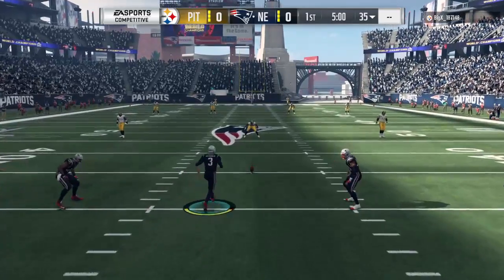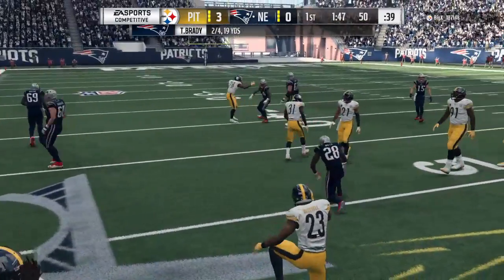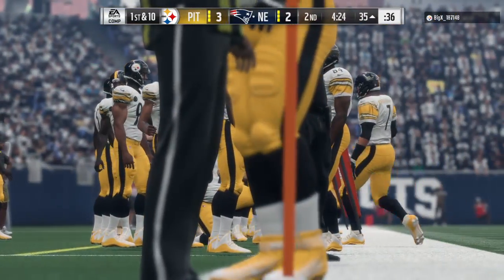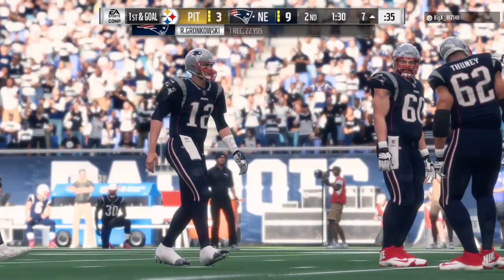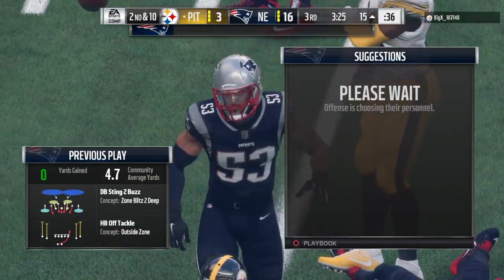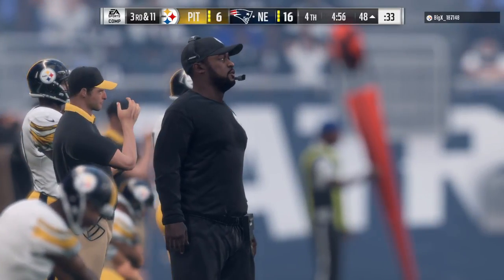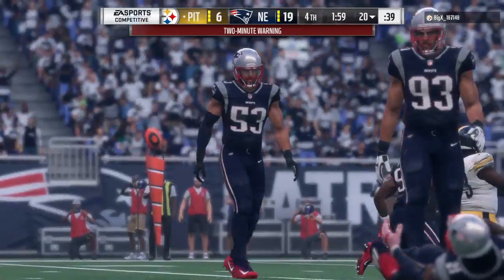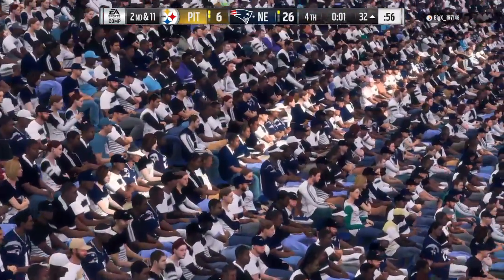PATRIOTS vs STEELERS